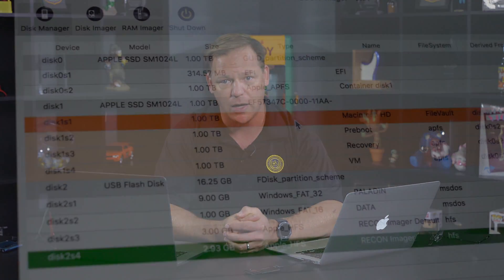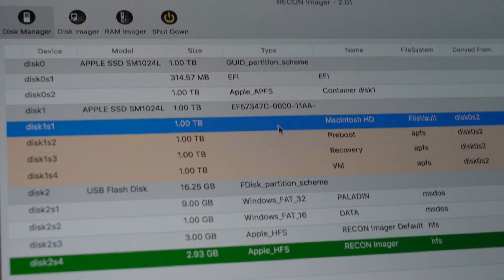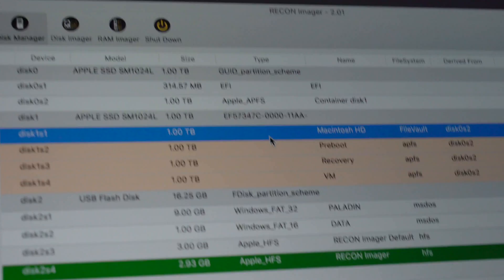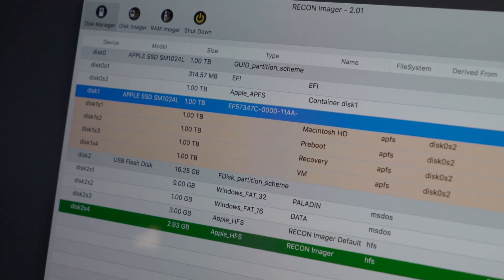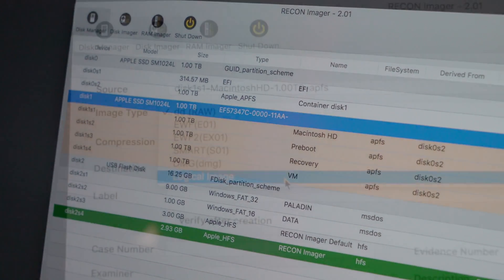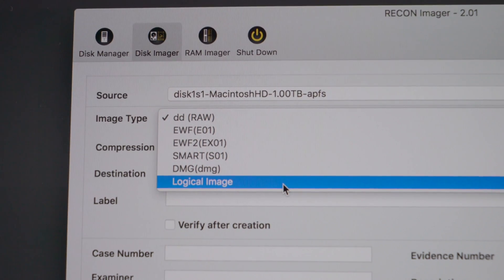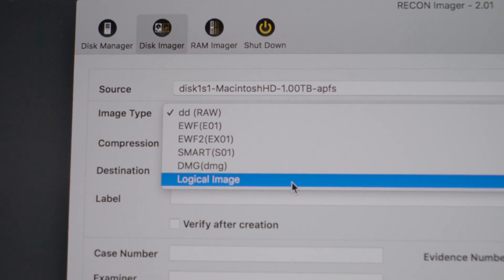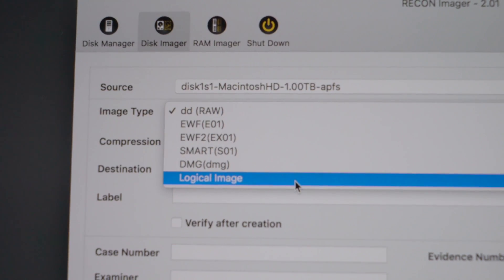RECON IMAGER APFS Update – Imaging Simplified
SUMURI CEO Steve Whalen updates everyone on RECON IMAGER's support of APFS, and talk about this monumental change in Macintosh forensics.